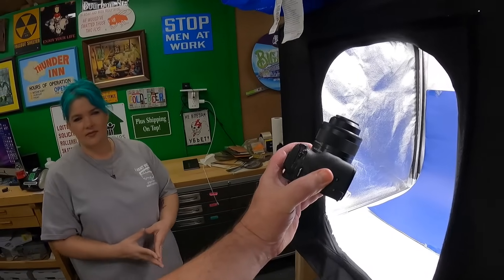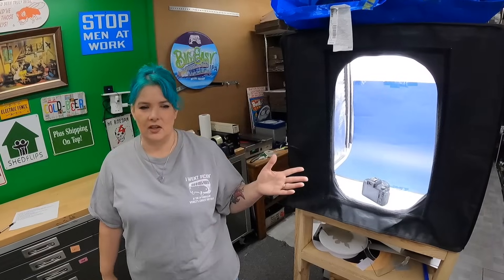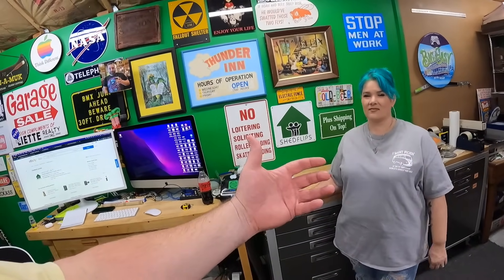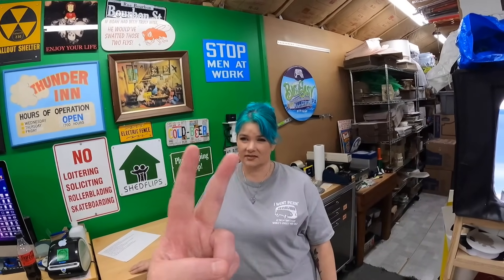10 COMMON MISTAKES BEGINNER EBAY SELLERS MAKE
Our eBay Store:
Code is shedflips
Reseller Watercooler Facebook Group:
3 Inch Tape Dispenser we use:
Our Photo Light Box We Use (we use the 24" but this brand does have various sizes):

If you have a question regarding selling online, please put it in the comment section of the video for other to see.

I also highly recommend asking questions in this facebook group, you will usually get several answers in just a few minutes time:

Large Box Resizer Tool

Pull down shade we use for backdrop for larger items:

LED Shop Lights:

18" Neewer Ring Light w/ stand:

Photo shooting table:

Canon EOS M50 (product photography cam)

GoPro Hero 8 (all vlogs recorded with this)

Dymo 4XL Thermal Label Printer:

Yeti Microphone:

Blower fan (above a/c unit in vids):

Electric socket shelf outlets:

Shed is a 30'x12' Derksen.
TV I use for testing video games is a Haier 7" HLT71.  It has coax and RCA inputs only - does not have HDMI.  I bought mine used on eBay for $50 shipped, although you may get it even cheaper if you are patient.